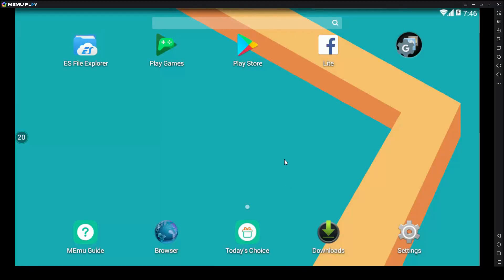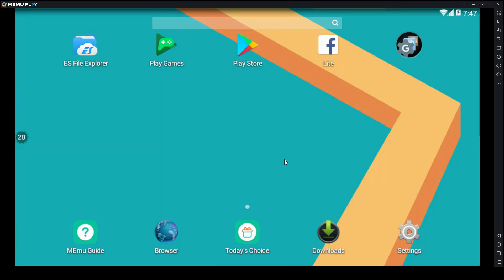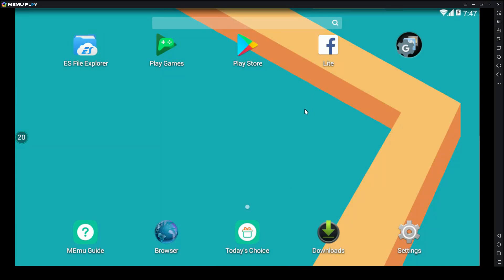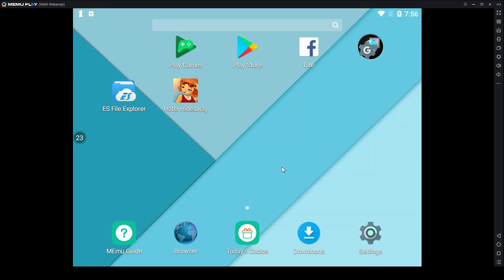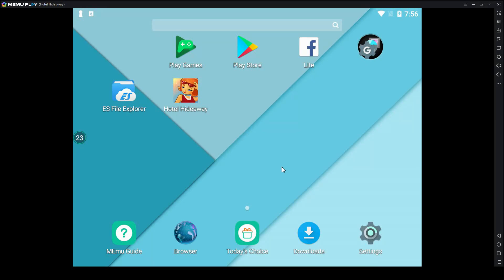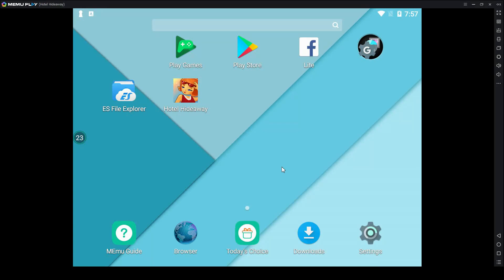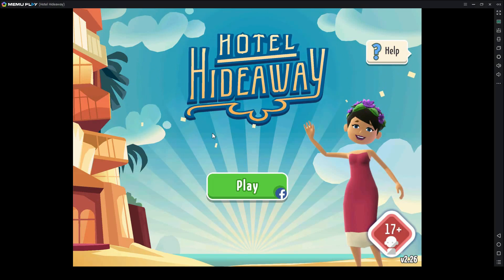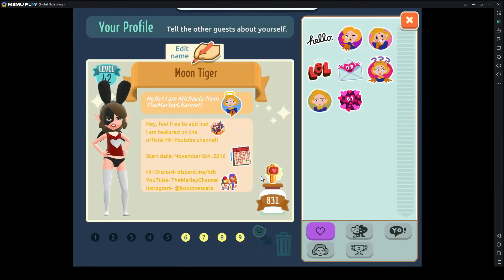Hotel Hideaway - PC Tutorial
Hey guys! Since a lot of people were asking me how I use Hotel Hideaway on my PC, I decided I'd make a tutorial to show you. I'm not sure if this is against their rules; I tried asking them but never got a response. However, it should be fine I suppose.